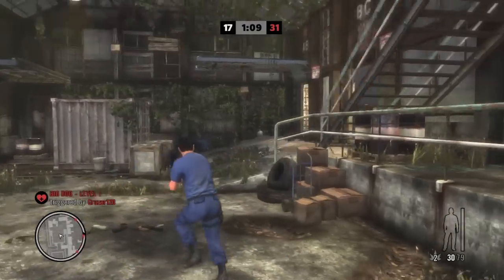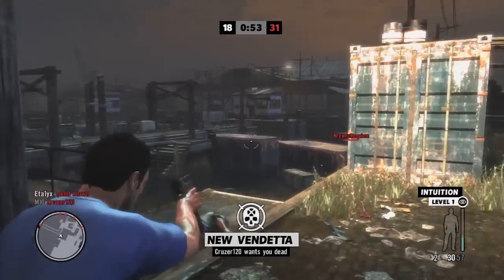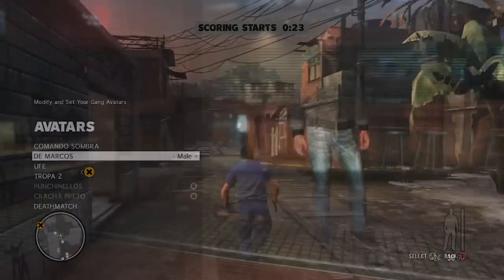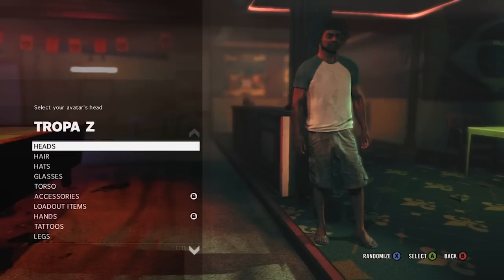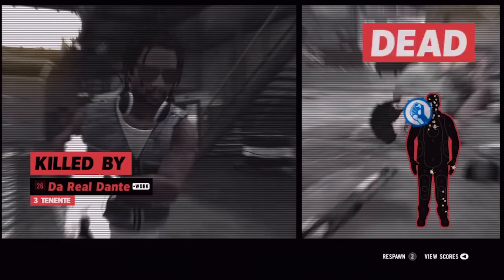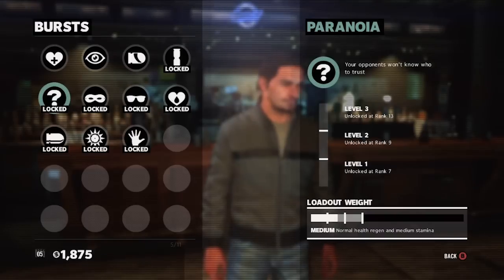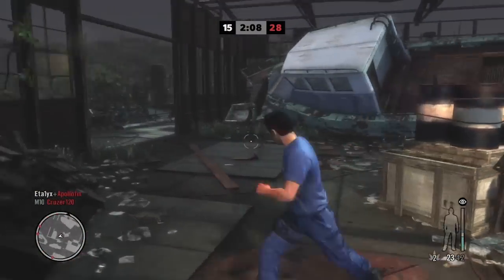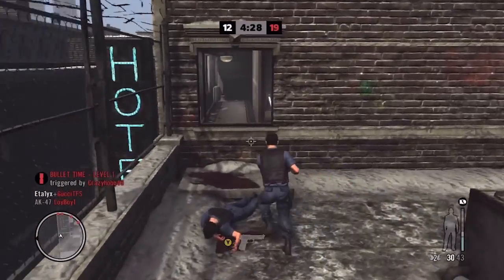Max Payne 3 Multiplayer Breakdown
Etalyx gives you a breakdown of the multiplayer in Max Payne 3 on the Xbox 360! If you enjoy this video, please leave a rating!